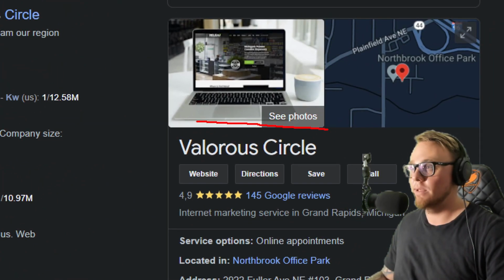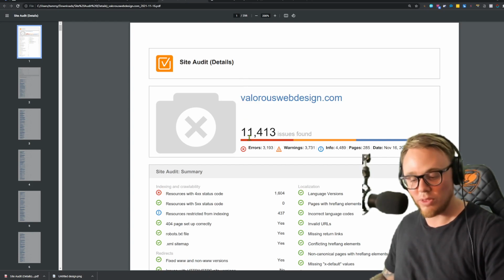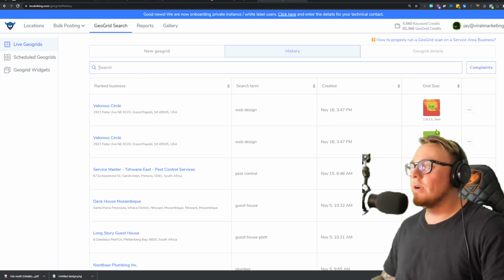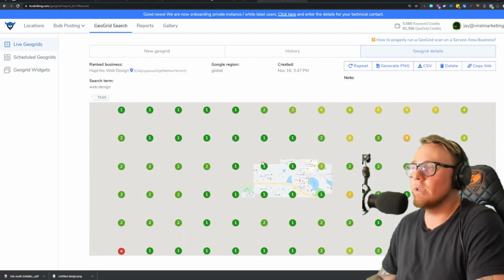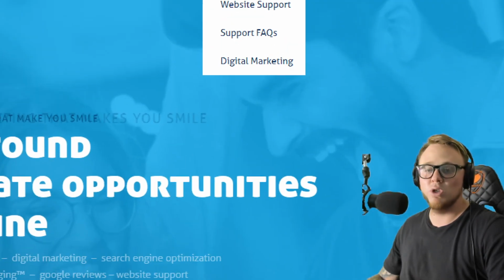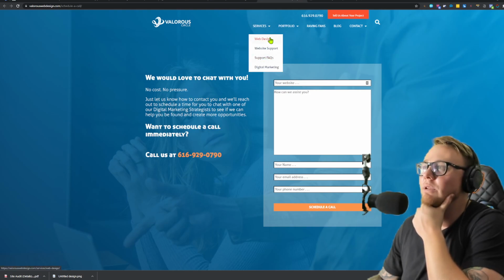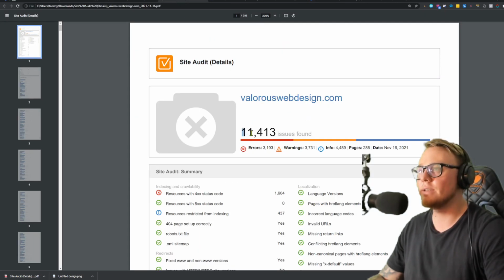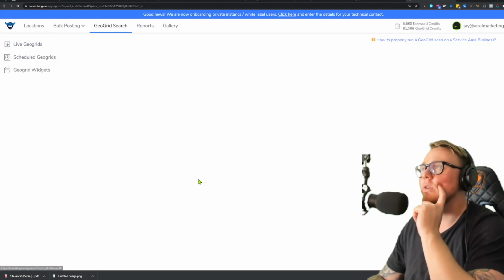How to Get More Web Design Clients | Lead Generation for Web Design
Here's how to train your face into the new AI models

Wanting generate more leads or implement Ai into your business
Let me Audit your business or chat.

I get asked a lot how to get more web design clients. The answer is simple, but takes work.

This video will show you the three things that are most important when it comes to getting new clients for your Web Design business.
First, you have to know who your ideal client is and what they want from their website. Next, you need to know where these people hang out online so that you can find them and contact them there. And finally, once you have found someone who needs a website designer - or even if they don't know they need one yet - then it's time to present your value proposition in the form of an email template!

0:00 How To get more web design clients
4:07 Who are the best web design clients?
6:25 Best Web design Niche
9:17 Optimizing your web design agency website
10:13 Upselling more services

How To Write Content That Ranks Page #1 on Google